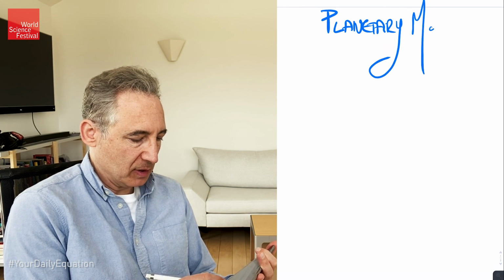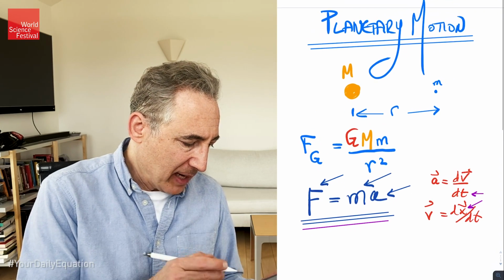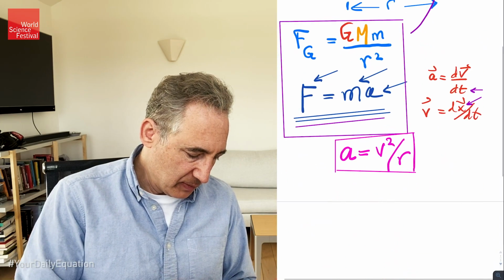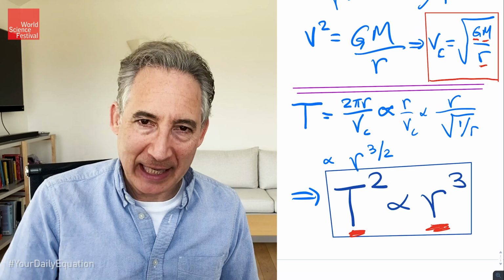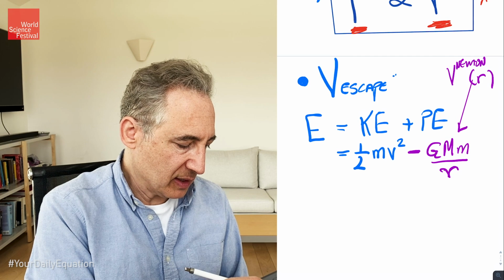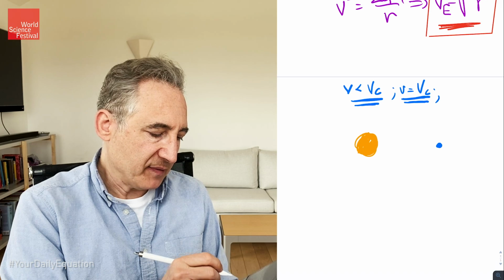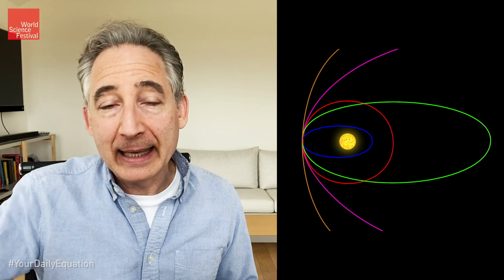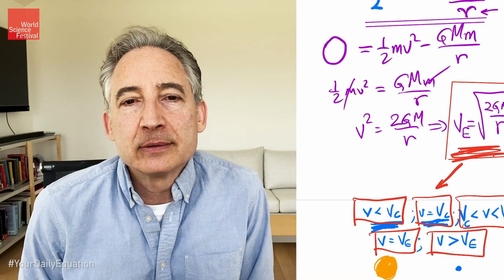Your Daily Equation #17: Planetary Orbits: Kepler, Newton, and Gravity | World Science Festival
Episode 17 YourDailyEquation: Newton's law of gravitation determines the trajectories of the planets and explains the patterns in their motion found by Kepler. In this episode, Brian Greene explains the basics of planetary orbits, while also giving a nod to conic sections and the dimensionality of space.

Even if your math is a bit rusty, join Brian Greene for brief and breezy discussions of pivotal equations and exciting stories of nature and numbers that will allow you to see the universe in a new way.

ABOUT WORLD SCIENCE FESTIVAL:
The World Science Festival (WSF) is a multimedia organization bringing the most transformative ideas in science to global audiences. Through long- and short-form videos spanning physics, cosmology, quantum mechanics, biology, neuroscience, consciousness, medicine, space exploration, the dilemma of free will, artificial intelligence, engineering, robotics, and beyond. WSF gathers world-renowned scientists, artists, and thinkers for dynamic discussions, debates, lectures, performances, films, and immersive live experiences.

Founded in 2008 and headquartered in New York City, the World Science Festival is a production of the World Science Foundation, a 501(c)(3) nonprofit organization. Our mission is to cultivate a public informed by science, inspired by its wonder, convinced of its value, and prepared to engage with its implications for the future. With live events reaching millions worldwide and hundreds of millions of digital views, WSF continues to expand its global impact through festivals, educational initiatives like World Science U, and digital content that explores the near and far future of our world.

Your Daily Equation #17: Planetary Orbits: Kepler, Newton, and Gravity